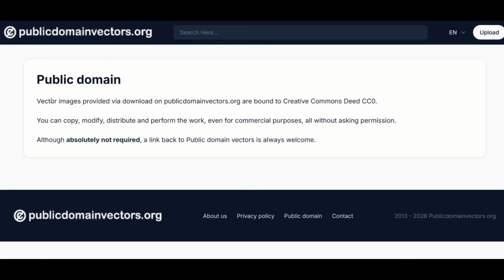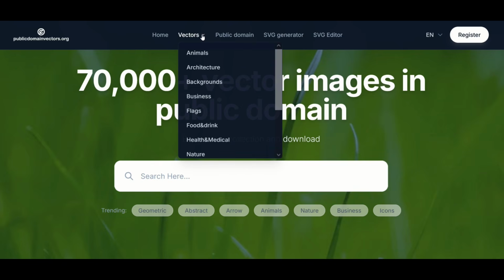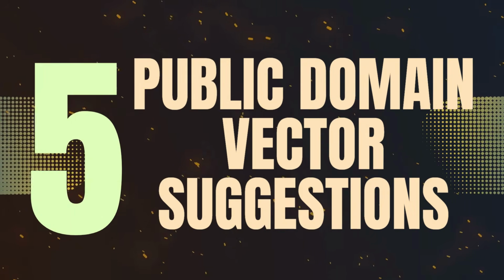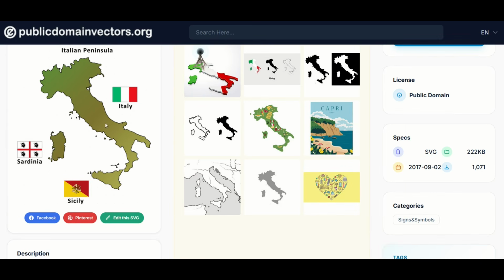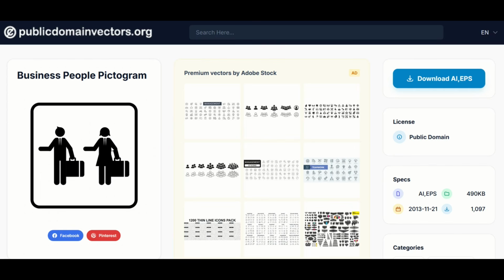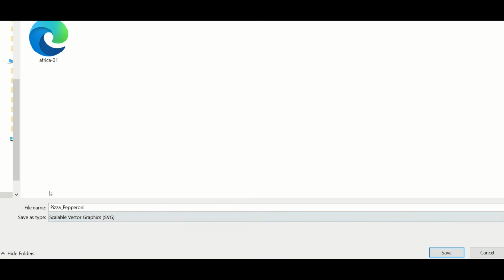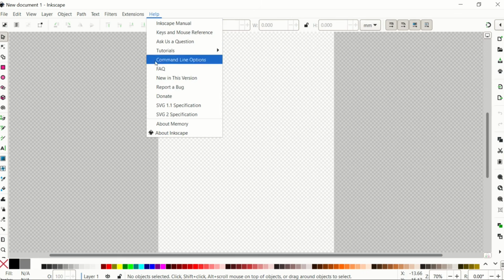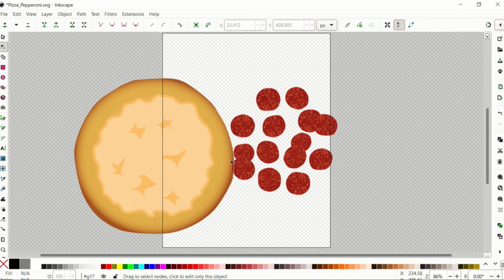Free Public Domain Vectors + Suggestions on How to Use Them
There's a free website that offers more than 70,000 free public domain vectors for personal or commercial use. These are completely free illustrations, images and vectors that you can use for any reason such as print on demand, creating physical products or modifying and selling. This can be useful if you are making t-shirt designs, selling on Etsy or other print-on-demand websites like Redbubble or Merch by Amazon.